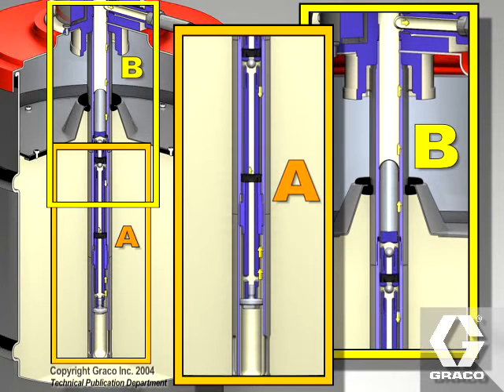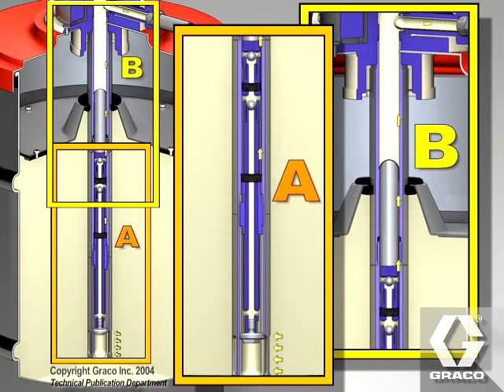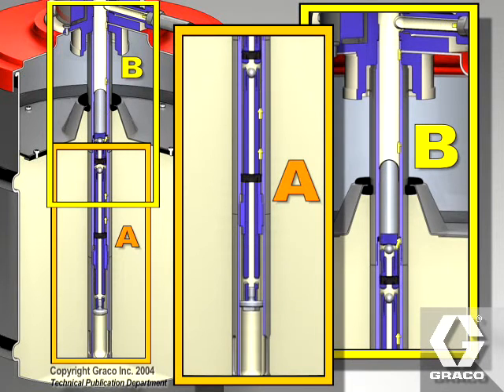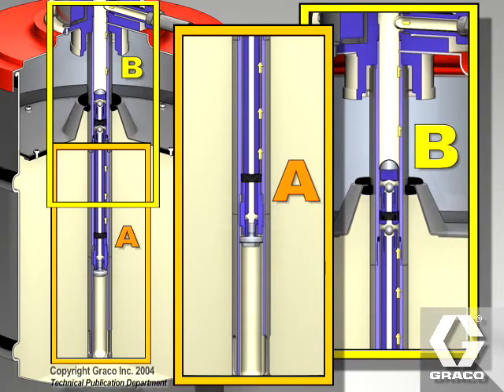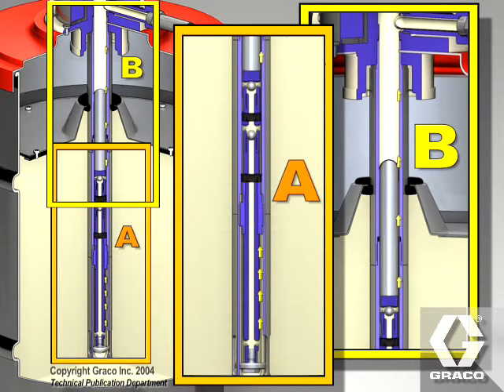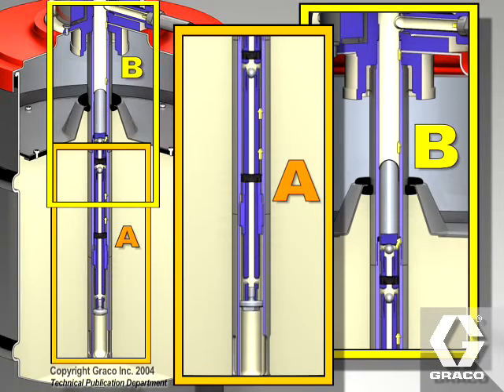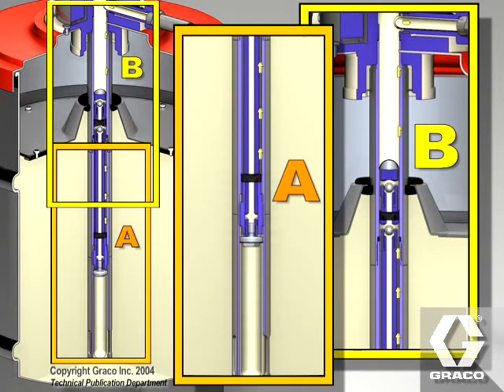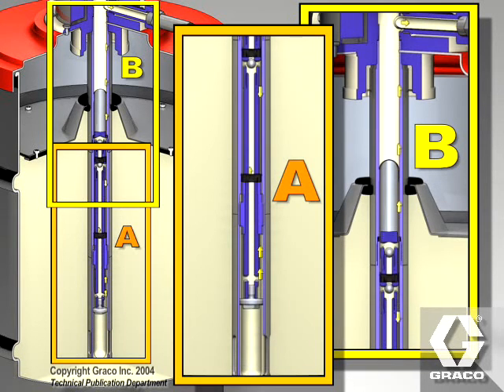Cara Kerja Fireball Grease Pump GRACO